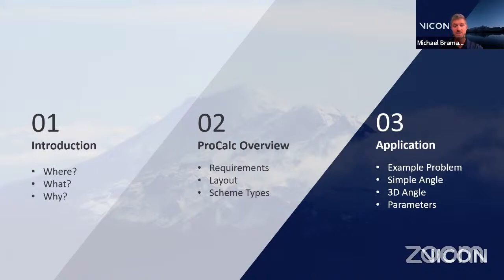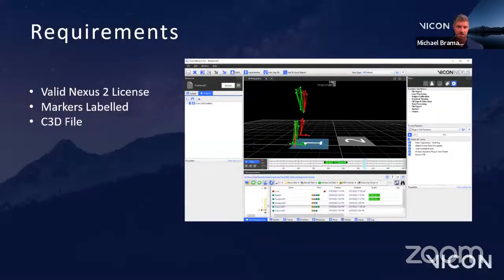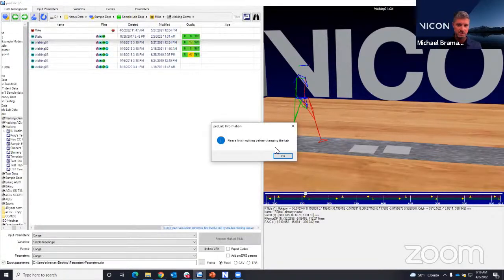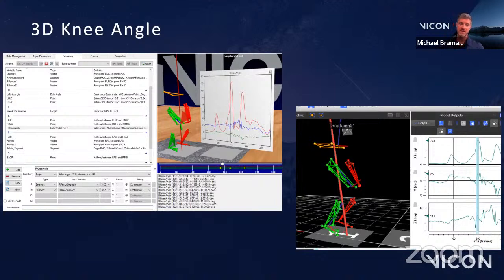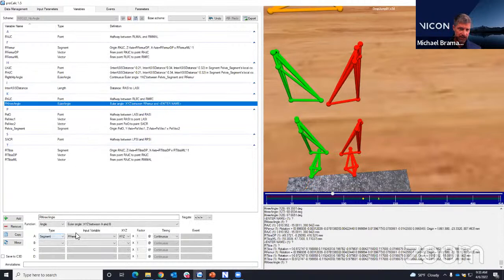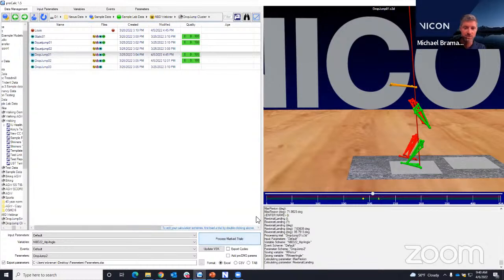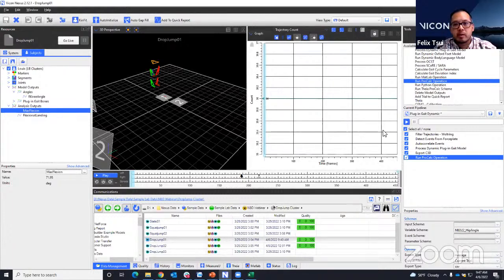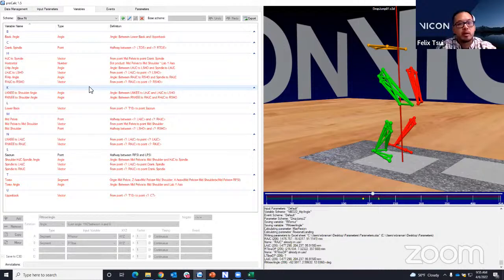Vicon ProCalc Webinar - National Biomechanics Day